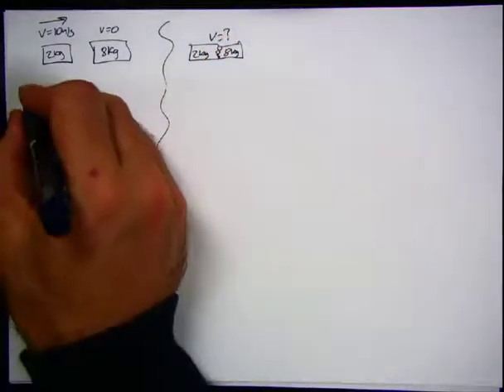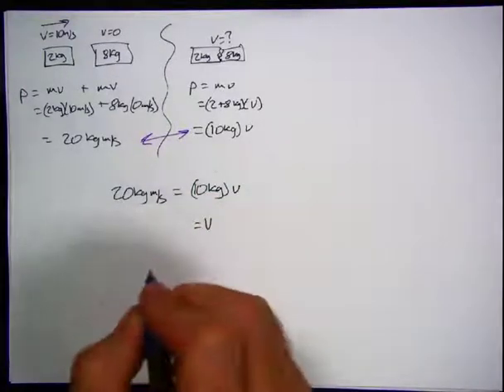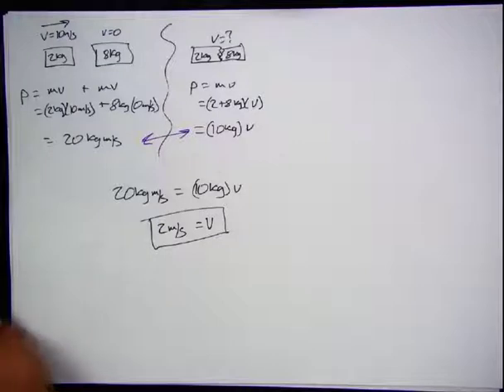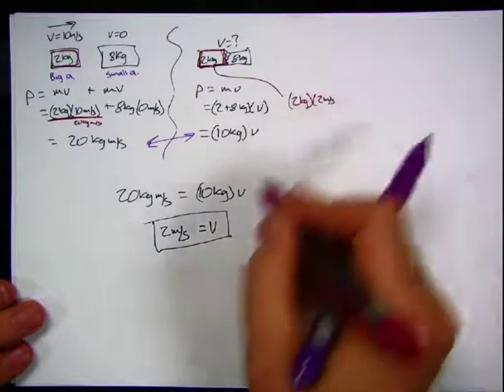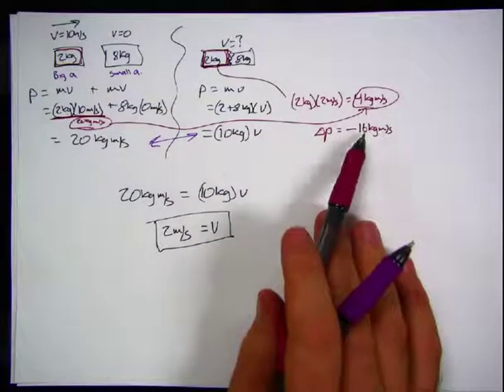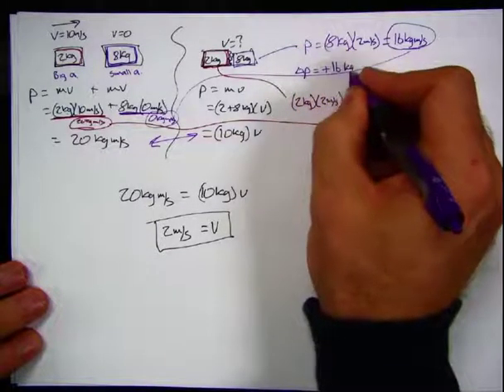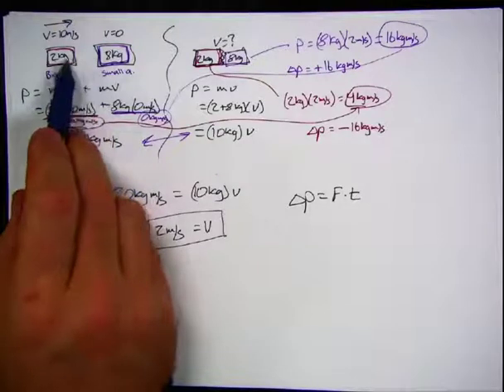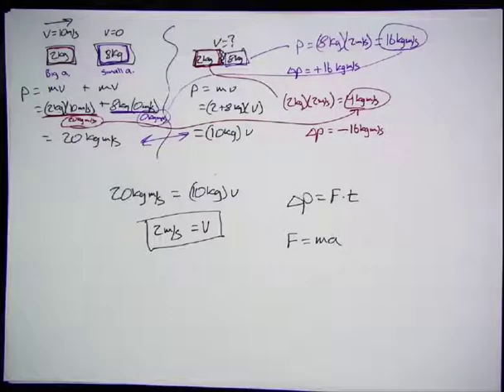p DiffMass2 InElas